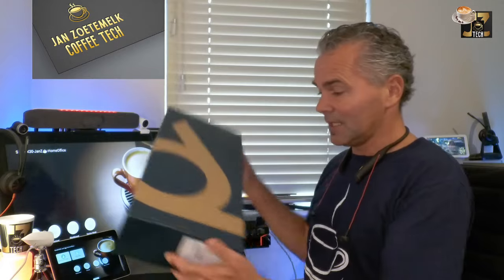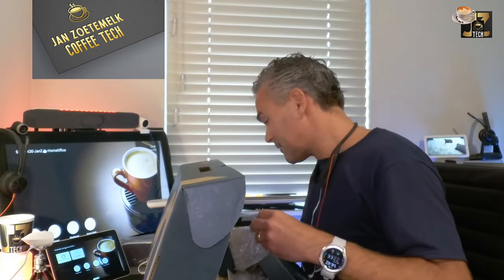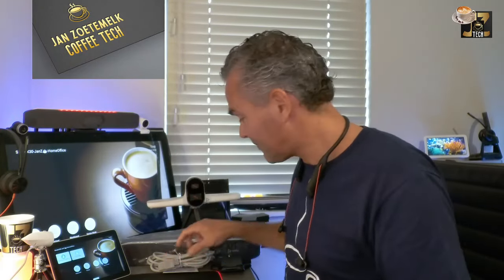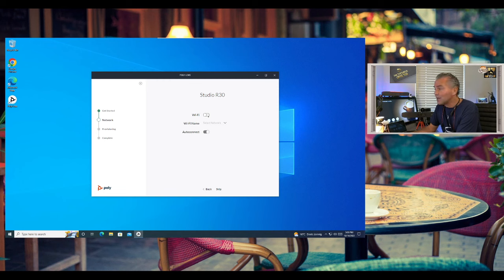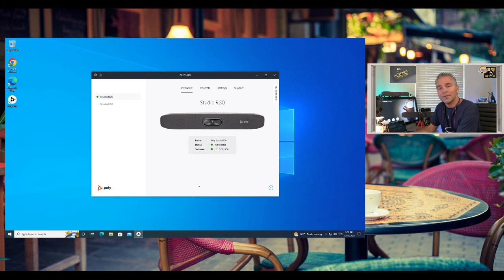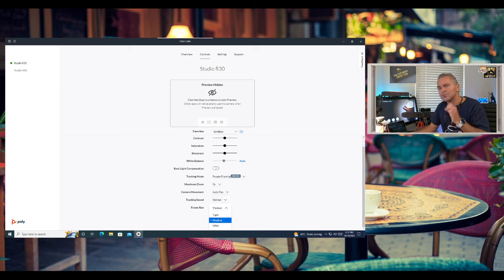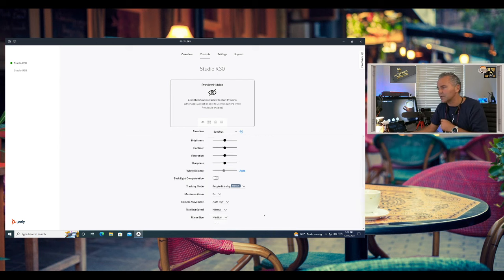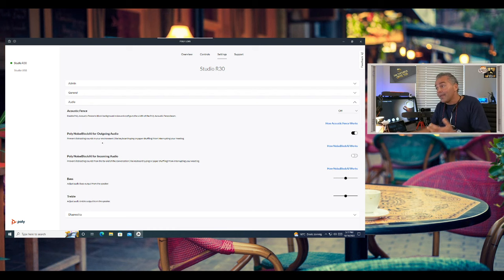☕️Tech🔧🎥Quick Install Studio R30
☕️Tech⚙️shows you quick unboxing and install of Studio R30. The Studio R30 is both Zoom and Microsoft Teams certified⚡now including People Tracking⚡ for meeting equality.

🧾Chapters:
00:00 Intro☕tech🛠 break
01:03 Unboxing R30
03:37 R30 hardware
07:02 R30 Wiring
08:40 Lens Desktop
11:35 People Framing
13:51 WiFi and More
17:01 Acoustic Fense
18:13 NoiseBlock AI
19:21 R30 Support
21:11 Bluetooth Pairing
22:11 Poly Lens Settings

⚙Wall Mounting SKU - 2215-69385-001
⚙VESA Mount Kit SKU - 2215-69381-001 (requires additional SKU 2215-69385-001)
⚙Bluetooth Remote control Poly Studio R30 (same as Studio USB) - 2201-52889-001